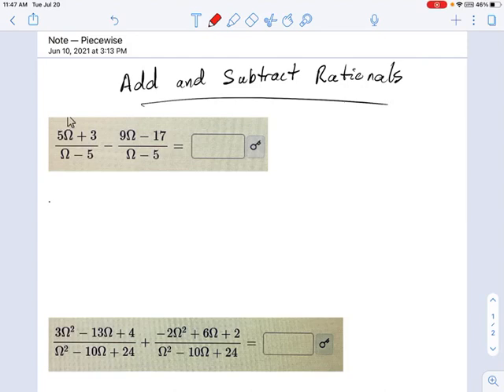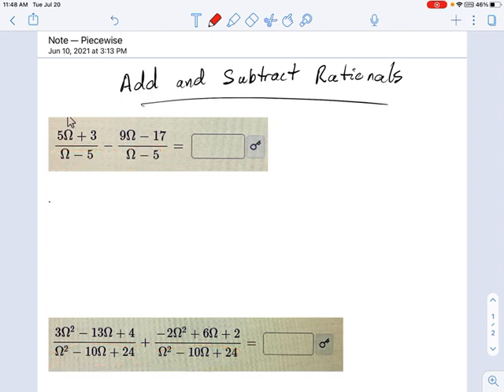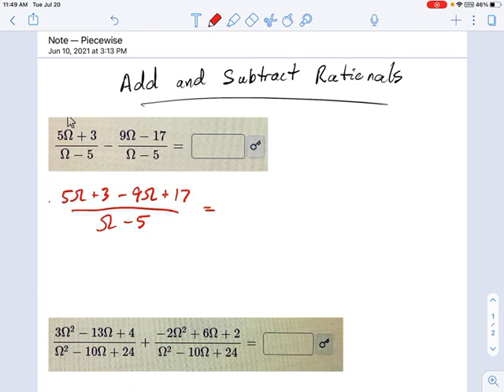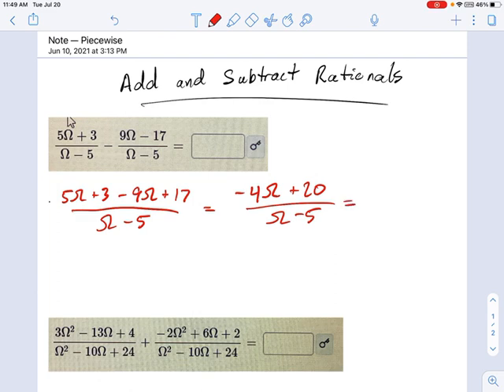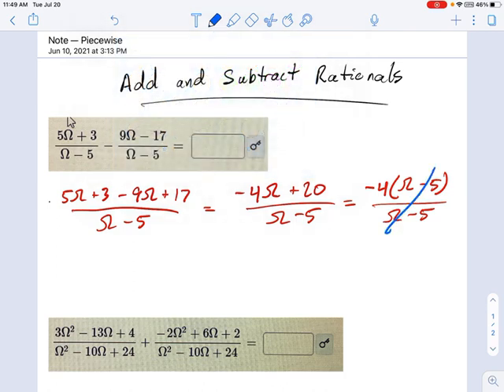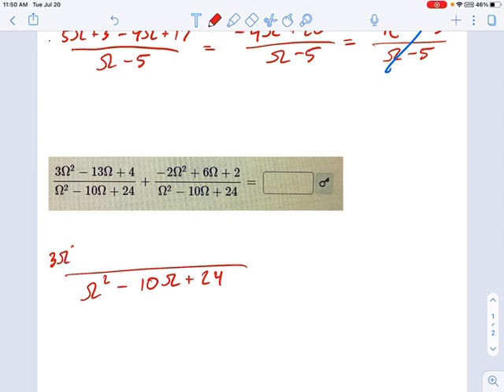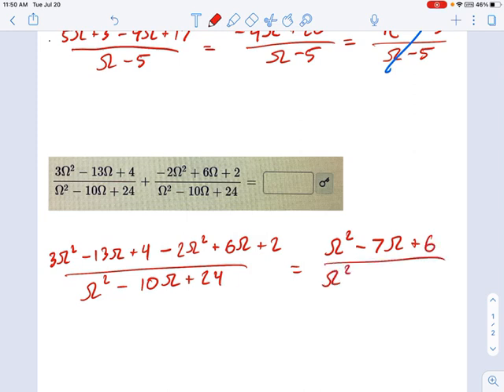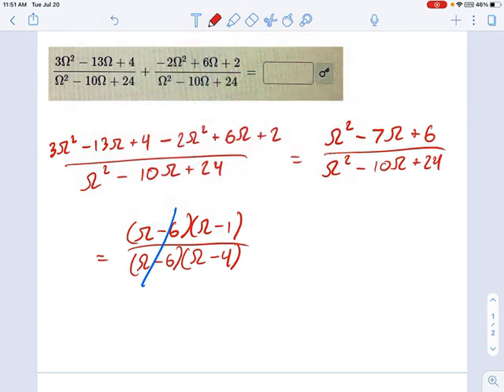SM3.03.20 -- Add Rationals with Common Denominators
Murphy Math --
Add and subtract rationals with common denominators.  Includes factoring and simplification.